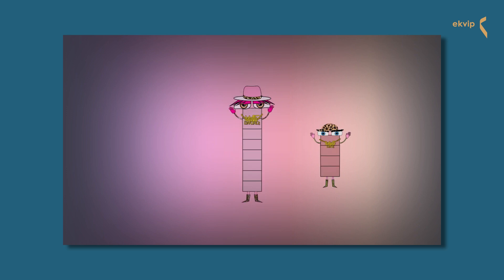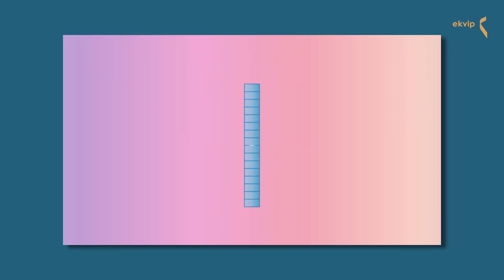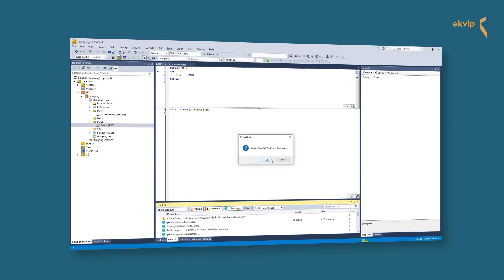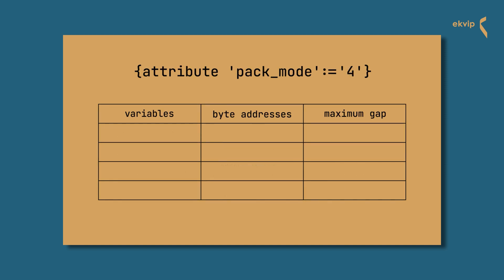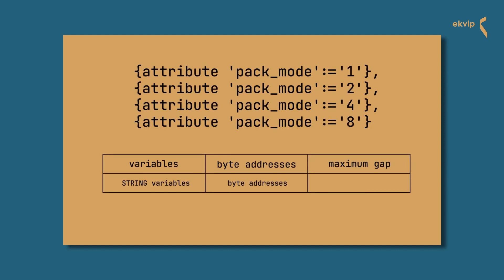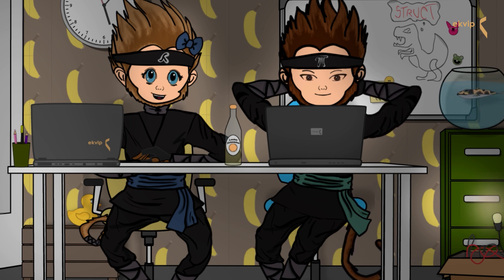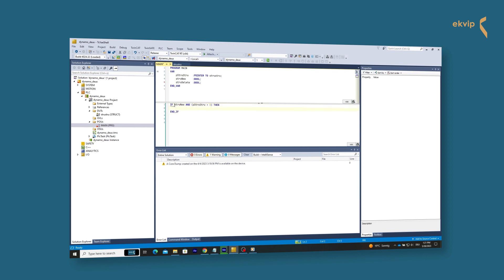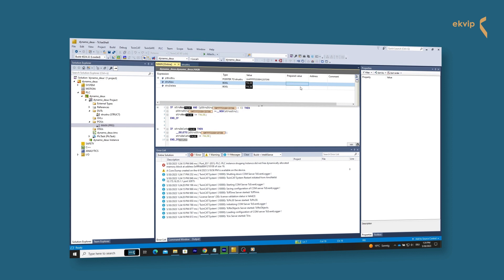20. TwinCAT 3: Structures: Alignment & dynamically created structures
In this video we talk about the alignment in TwinCAT 3 and in this context also about the attribute pack_mode.
Furthermore we talk about the operators __NEW and __DELETE, as well as the enable_dynamic_creation attribute and explain how to allocate memory and what a dynamically created structure is.

Chapters:
00:00 Intro
00:40 Alignment basics
01:03 Alignment in structures
04:08 SIZEOF operator
04:42 attribute pack_mode in TwinCAT 3
08.42 attribute 'enable_dynamic_creation', __NEW and __DELETE operator
09:19 Dynamically created structures
12:55 Outro